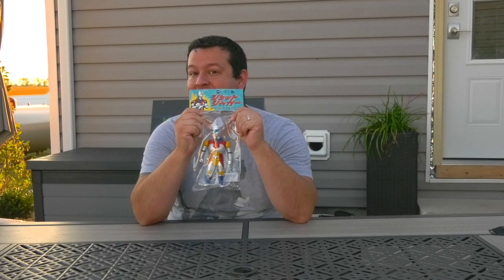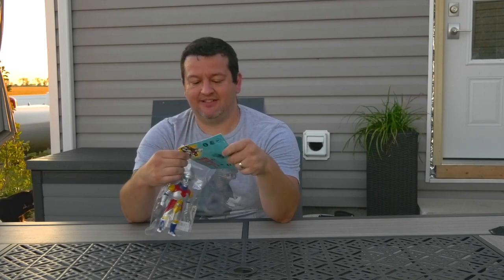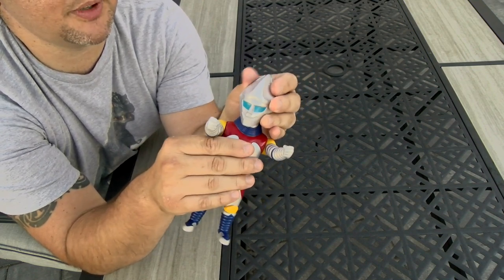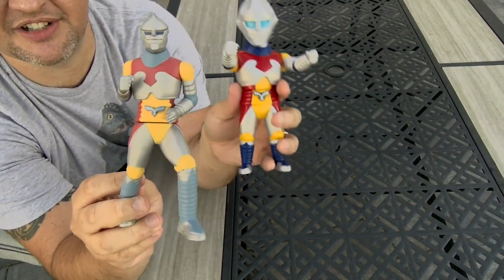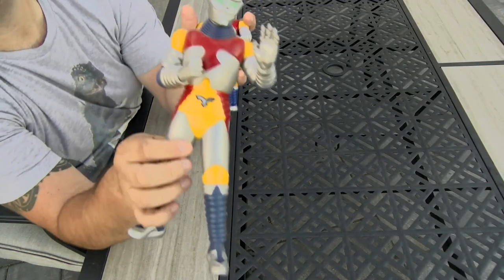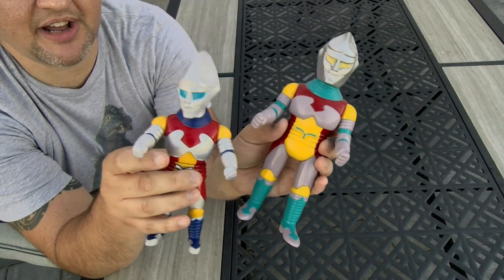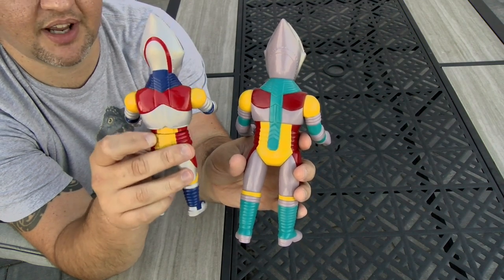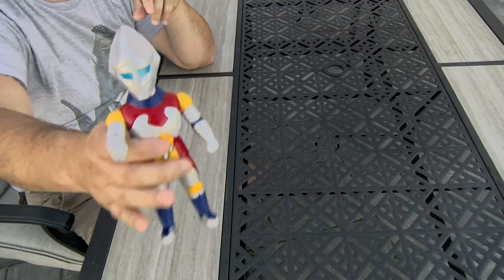BOX DAY:Mondo Jet Jaguar[UNBOXING AND REVIEW]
Mondo dropped Jet Jaguar recently and The Monster Report nabbed one!  What a great figure to have in the collection next to your other Jet Jaguars.